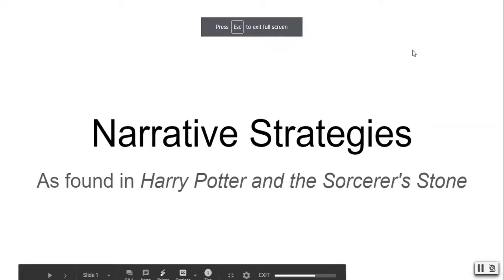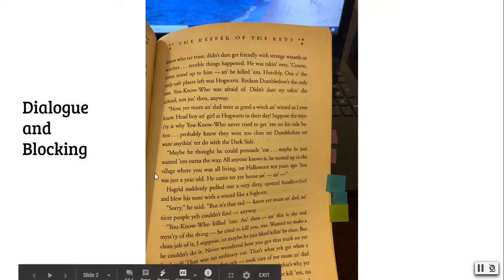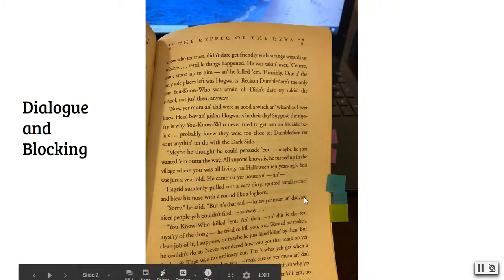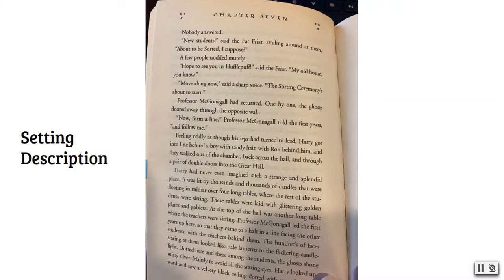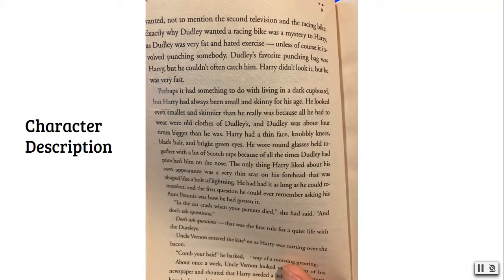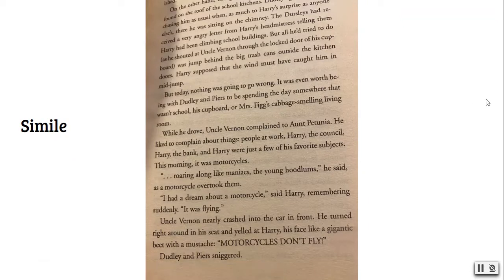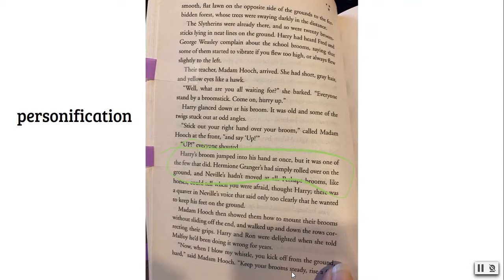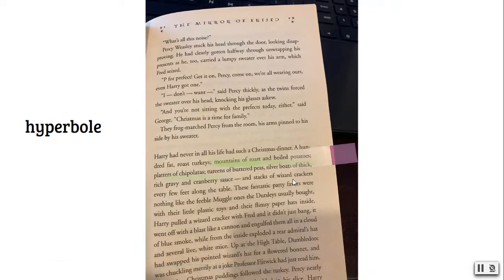Narrative Writing for the MGP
This video shares some narrative writing tips for your multigenre project.